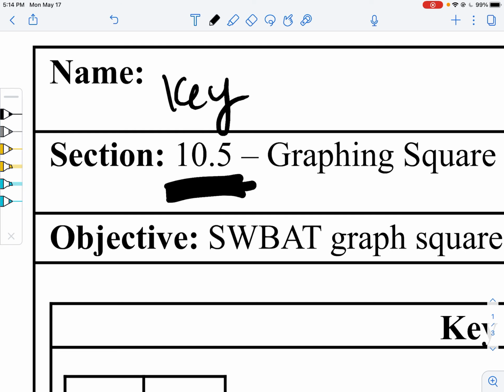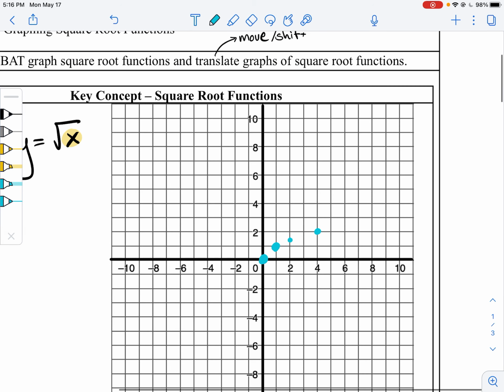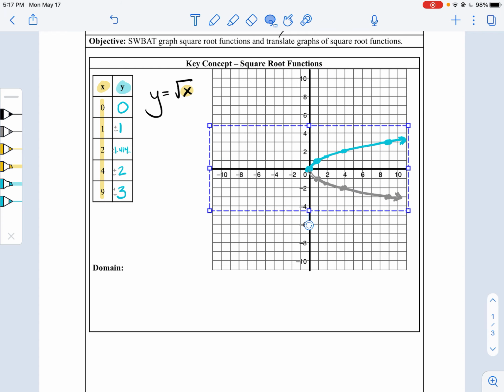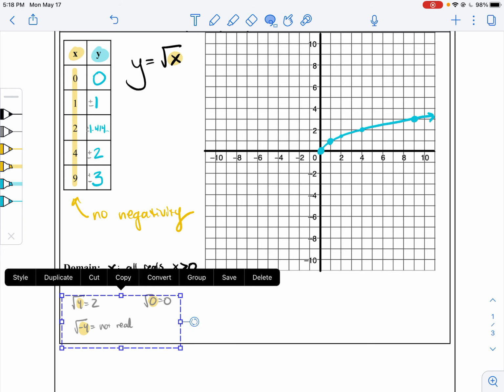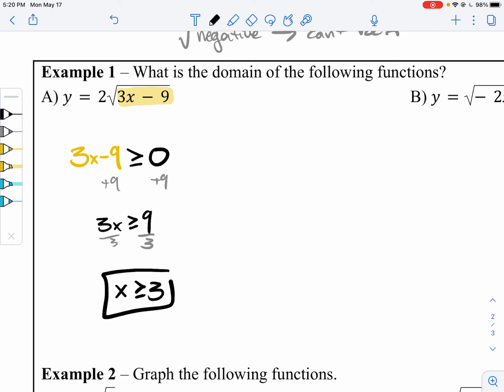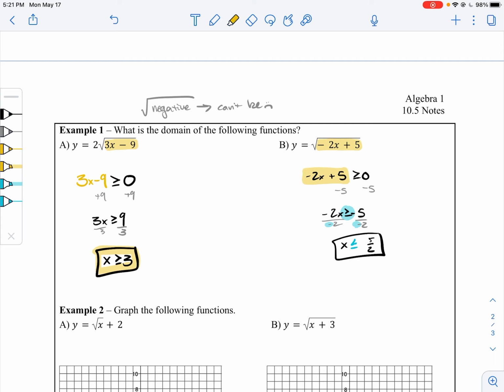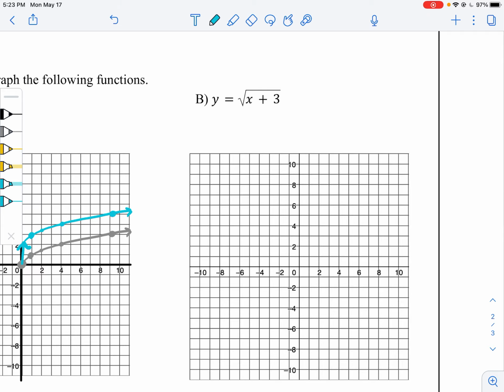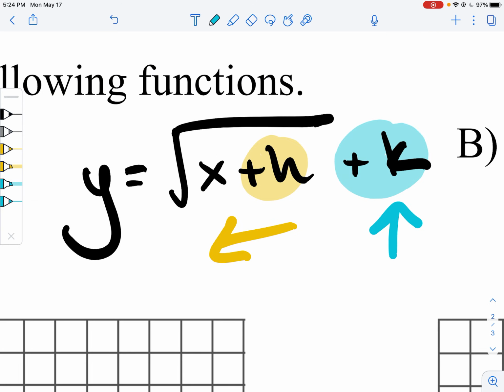Alg 1 10.5 Graphing Square Root Functions